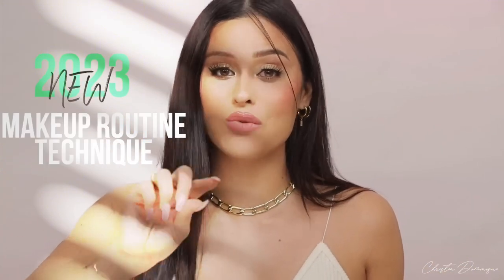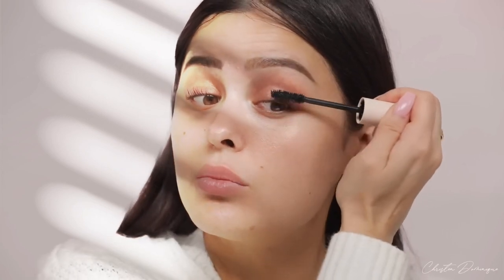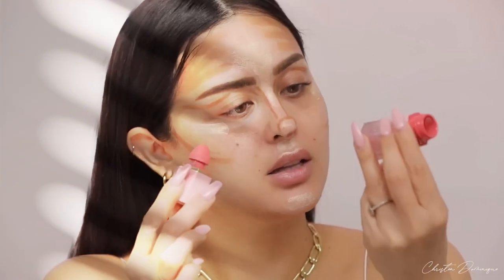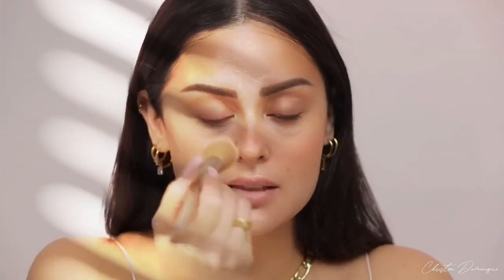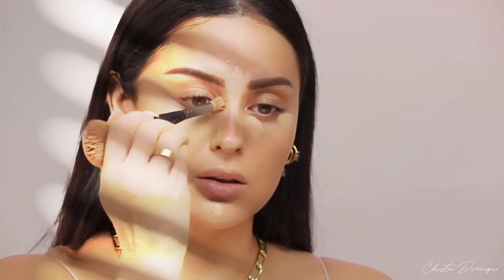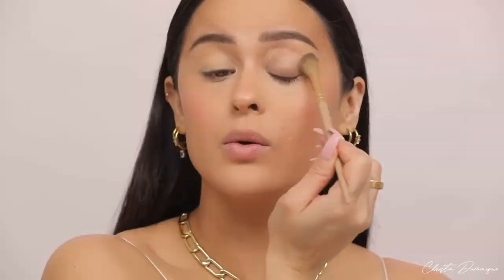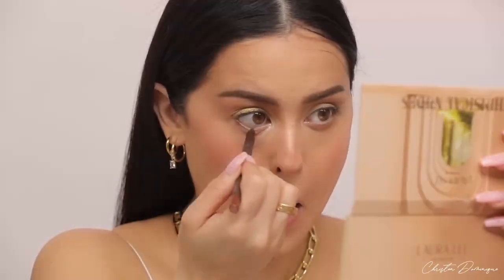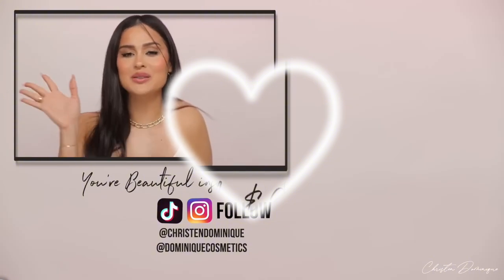christen dominique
Its not my own video but i post it because im a huge fan of christina. So  i hop. You guys loved to 😍